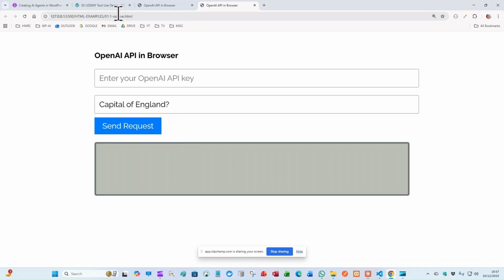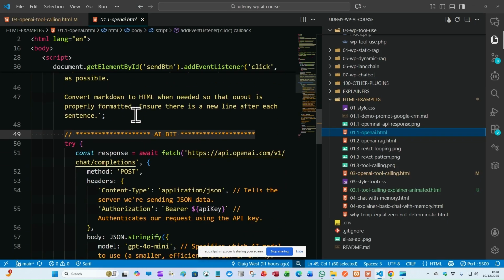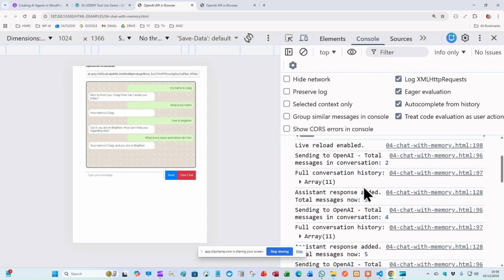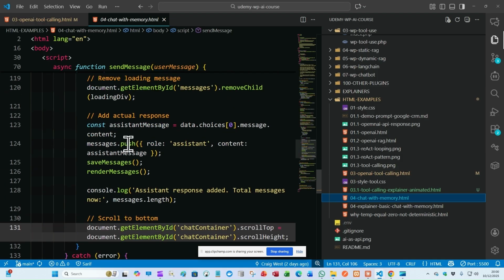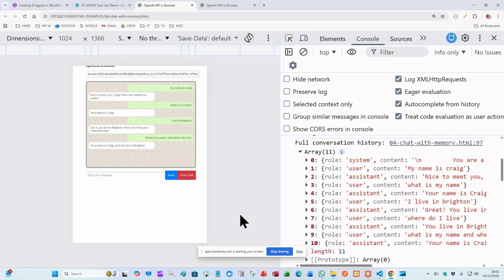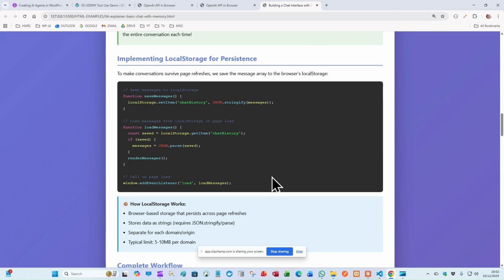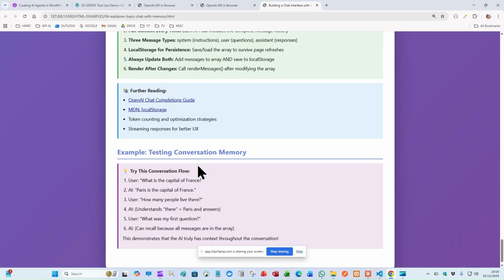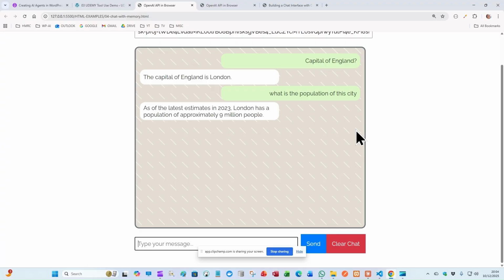07 html memory